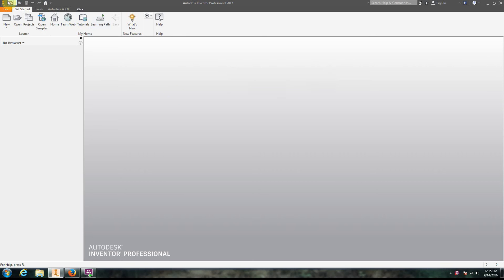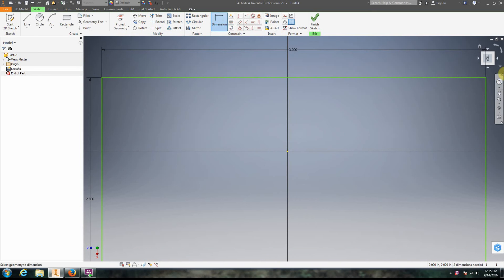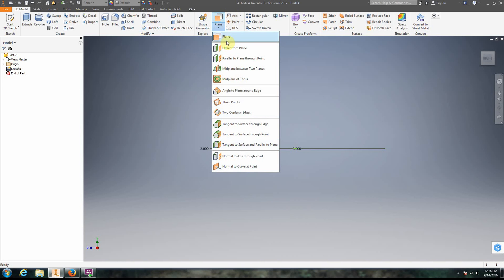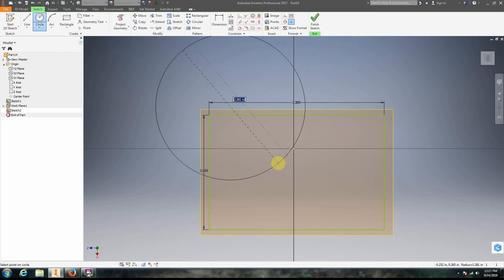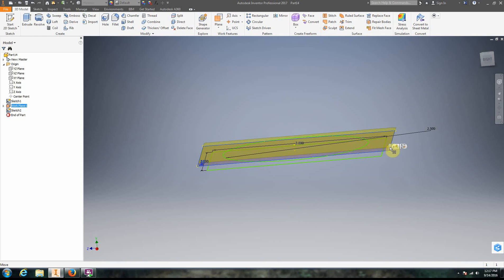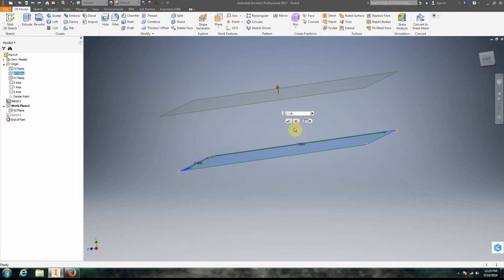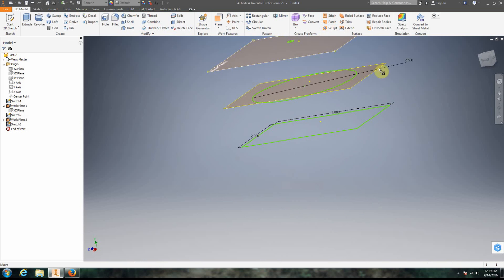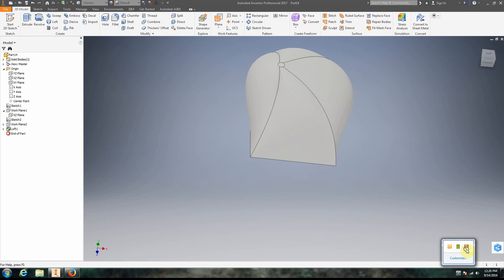AutoDesk Inventor 2017 : 12 : Loft Tool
Review of Loft Tool in Autodesk Inventor 2017.